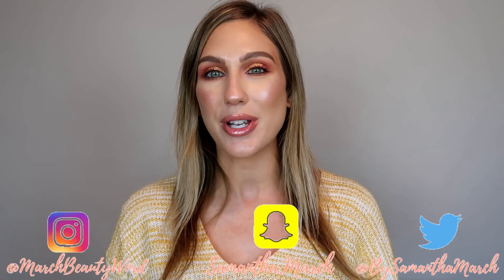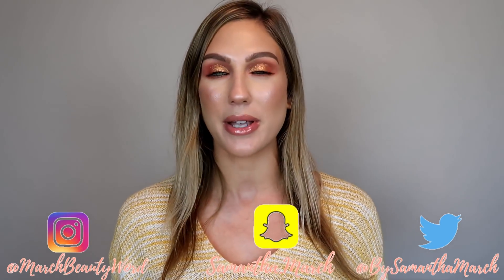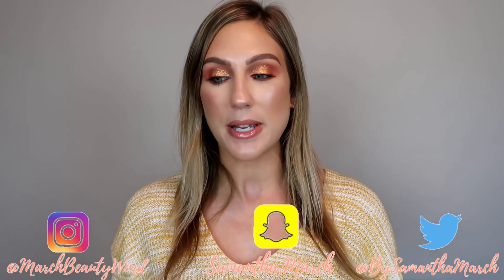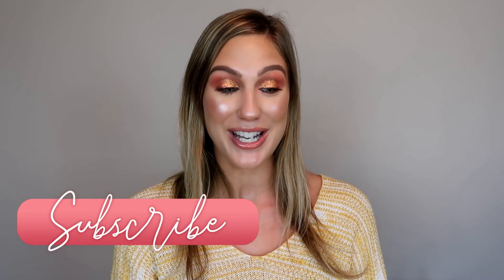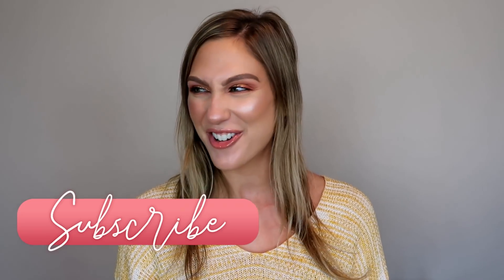MAKEUP I COULDN'T PACK UP │ MY MAKEUP ESSENTIALS BAG WHILE MOVING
MAKEUP I COULDN’T PACK UP
MY MAKEUP ESSENTIALS BAG WHILE MOVING

Happy Monday! I’m kicking the week off with a very requested video as of lately - Makeup I couldn’t pack up or my MakeupEssentials bag that I’ve had during our move to a new city! I hope this is fun to see the makeup I had to have around me until the very end!

♥♥♥PRODUCTS MENTIONED
MAC Whirl
Persona Gloss
Colourpop Oh Snap
CODE: 5SAMANTHA
marc Jacobs Mocha Chocolatte
Bite Beauty Flat White
Dose of Colors Truffle
Charlotte Tilbury Pillowtalk
Colourpop Scrub
Laneige Balm
Nars Balm

Jouer Concealer
ELF Camo Concealer
Estee Lauder Double Wear
Charlotte Tilbury Powder
Fenty Powder

Jouer Adore Blush
Natasha Denona Blush and Glow
Buxxom Seychelles
Charlotte Tilbury Primer
Smashbox Primer
Wander Beauty Foundation
Erborian CC Cream
Benefit Precisely My Brow
Benefit Goof Proof
Dose of Colors Bathe Highlight
Colourpop Flexitarian
Pixi Delicate Dew
Pur Afterglow
Covergirl Primer
Milk Liner
Benefit Roller Liner
Covergirl Exhibitionist
Benefit Bad Gal Bang
Wander Beauty Mascara
Colourpop Mascara
MAC Fix +
The Balm Oliver
Jouer Bronzer
Marc Jacobs Bronzer
Milani Bronzer
Pur Bronzer
Natasha Denona Mini Nude
UD Grind
Stila Glitter
Colourpop The Scales
ABH Soft Glam
UD Naked Reloaded
Colourpop Sweet Talk

♥♥On Me
Wander Beauty Foundation
ELF Camo Concealer
Fenty Powder
The Balm Oliver
Jouer Bronzer
Jouer Adore Blush
Colourpop Sweet Talk
Colourpop Mascara
MAC Whirl
Persona Peach
Top - Laura’s Boutique
Nails- salon powder dip